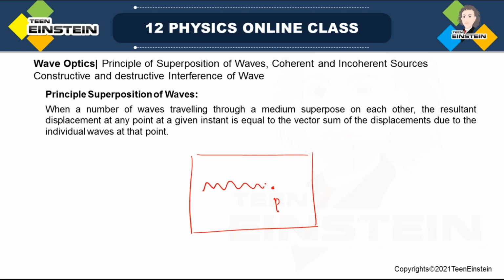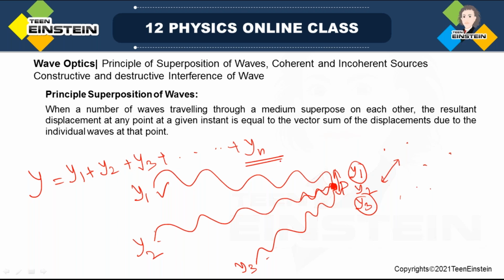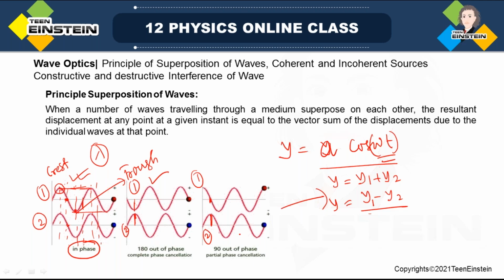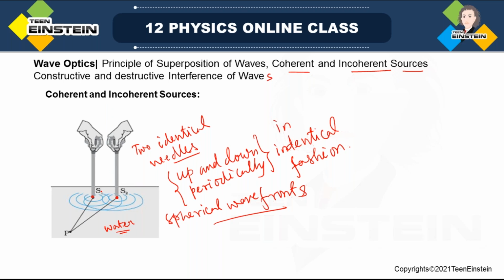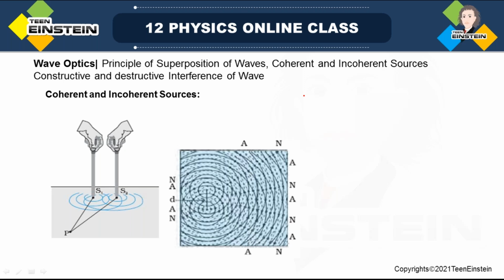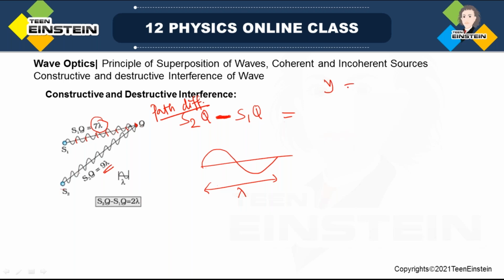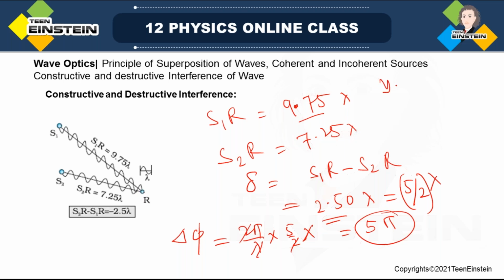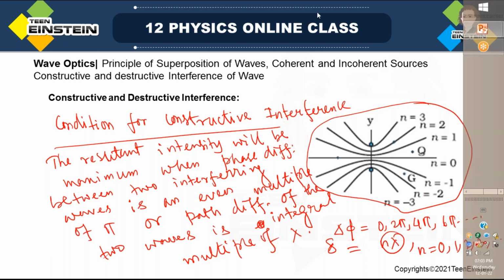TeenEinstein| principle of superposition of waves| coherent and incoherent sources| wave optics